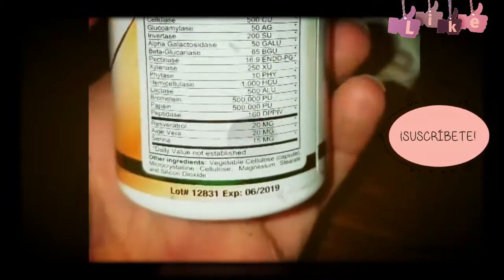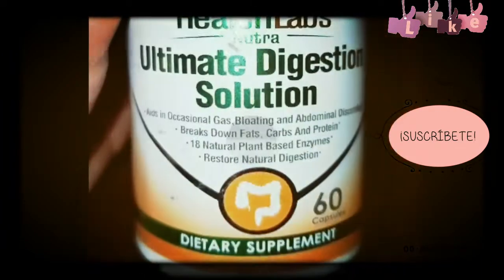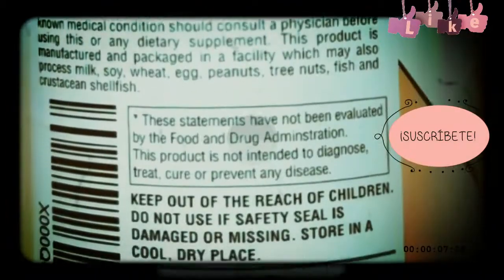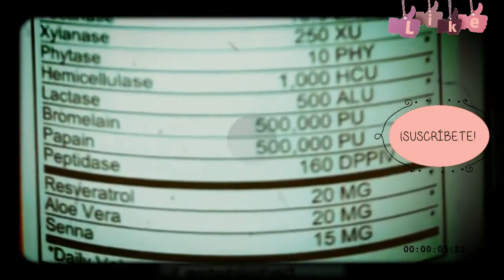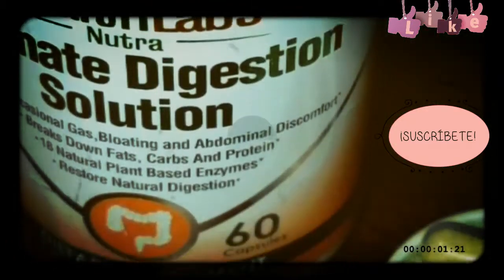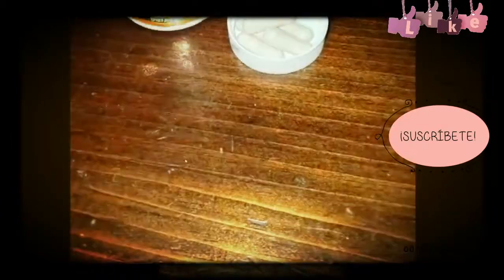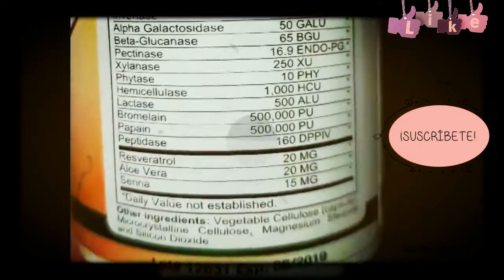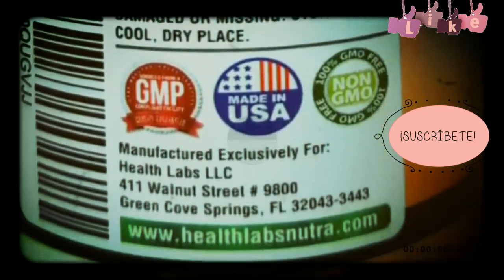Health Labs Nutra Digestive Enzymes | in English | DigestiveEnzymes | 2017 Gaby te enseña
Hello, I am GABY WONDERFUL in this video I show you the first one in English, to talk about Health Labs Nutra Digestive Enzymes, remember to receive what I received in this video Click here

Hola MIS MARAVILLOSOS SOY GABY  para recibir lo que recibí en este video Dale click aqui: